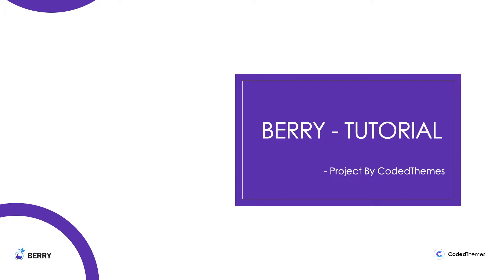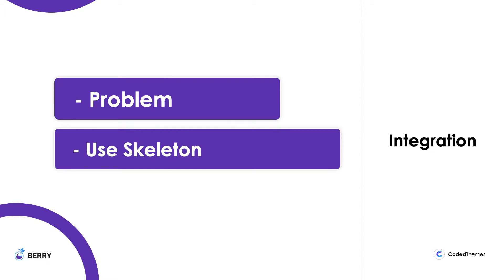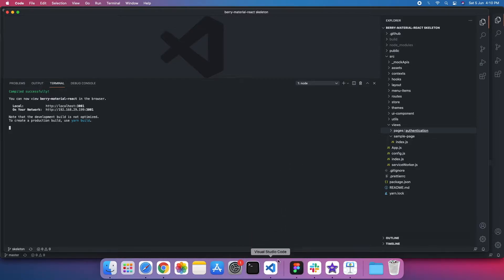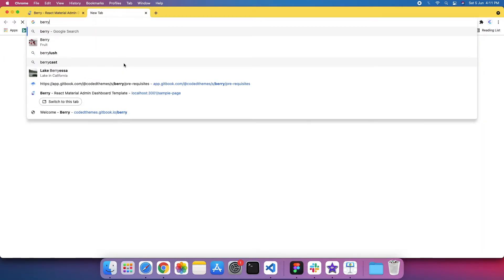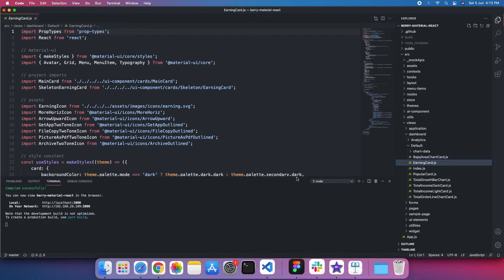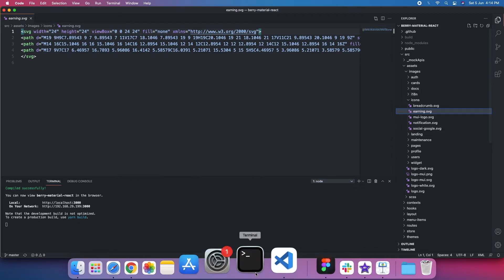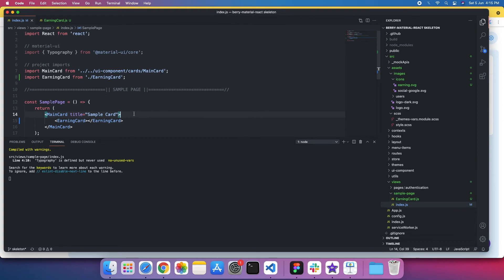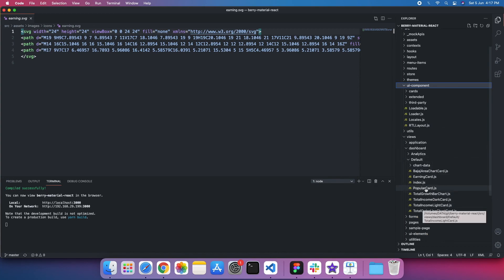Berry - Integration | Free React Admin Template | CodedThemes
In this video, we will explain how you can create a new project with minimum setup and integrate some components as per your need.

Introducing, Berry - A React Admin template made using the most popular Material-UI components library. Material-UI is a simple and highly customizable component library to build faster, beautiful, and more accessible react applications.

Berry is covering all you need to create a dashboard application that will take full advantage of the latest React Technology and the Material Design Guidelines. In fact, you’ll be starting up your project in minutes, we are really excited about what we managed to achieve in a short period of time, fingers crossed that you’ll like it.

Technology Stack -

Before making Berry we have committed to using the latest technology stack to achieve the best end product. In that way, we have considered & implementing the following technologies in Berry react material dashboard template.

Material UI for component library
NPM/Yarn for package installation
React Hook for state management
React Redux for UI Bindings
CSS-in-JS where CSS is composed using JavaScript instead of defined in external files
JavaScript & soon support TypeScript
Authentication methods i.e. Auth0, JWT, Firebase
Prettier for code formatting